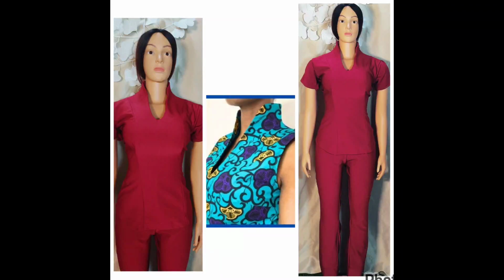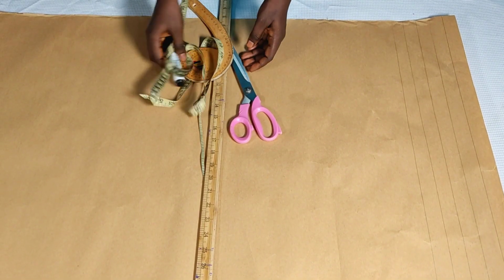How To Cut A Built Up Neckline.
This video is a tutorial on how to draft a built up neckline. Keep watching 💝💞